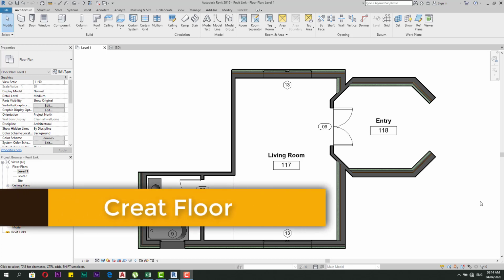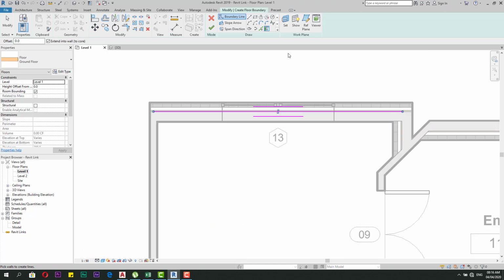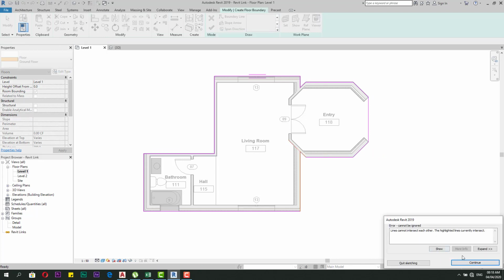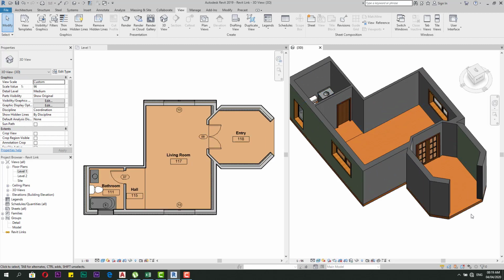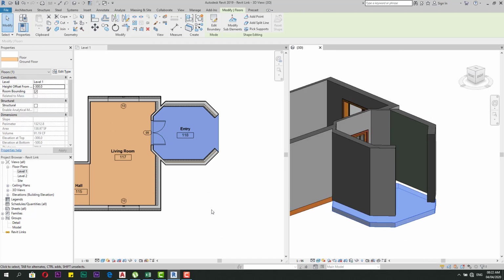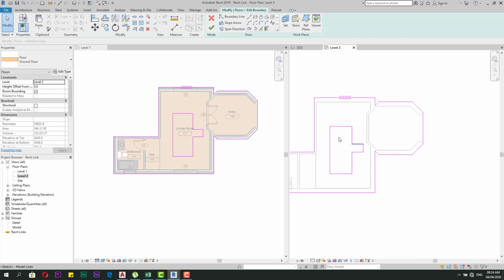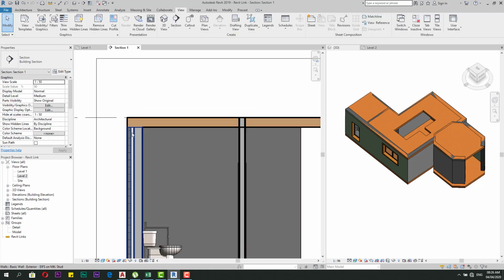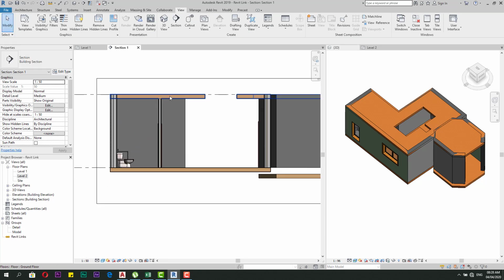Tips for Floors in Revit-31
Revit Architecture 2019 Free Course A to Z
5 tips for Floors in Revit Tutorial
 Revit Course 2019
 Revit Beginner Tutorial
 bim software
Additional Tags: autocad, dwg, cad, drawing, import, link, kink cad, import cad, architecture, family, Structural, Beam, Column, Beam System, Light, family, family editor, street light, Revit, Architecture, House, Reference Plane, Detail Line, Floor,, BIM, Building Information Modeling. Building, Roof, Roof by element, Roof by extrusion, How to model a roof in revit, Revit City, Revit 2018, Revit Turorials, Revit 2017, Revit Autodesk, Revit Architecture 2017, Revit Array, Render, AutoCAD, How to model in Revit, learn Revit, Revit Biginner tutorial, Revit tutorial for Beginner, Revit MEP, Revit Structure